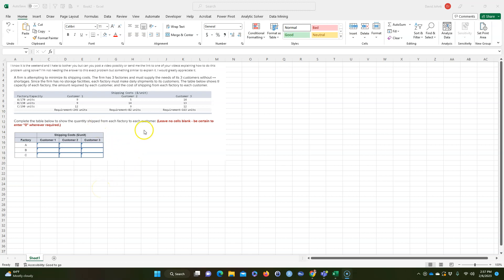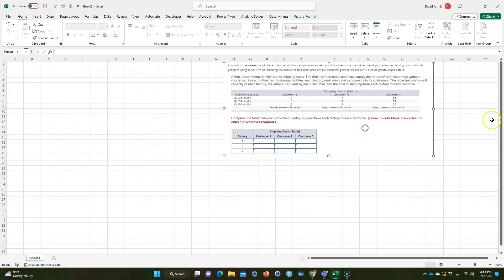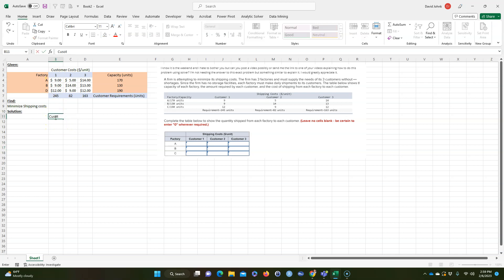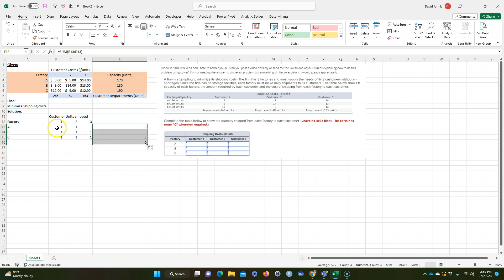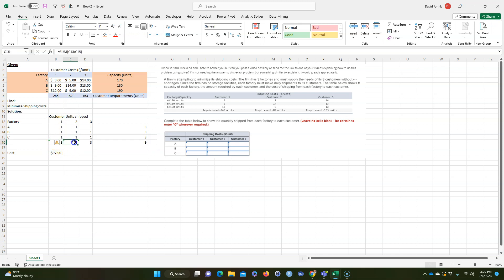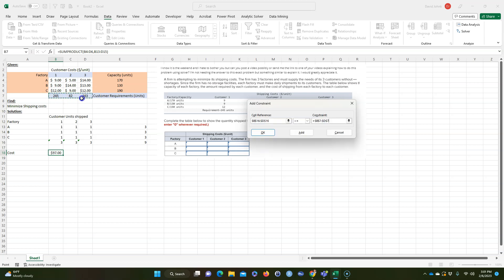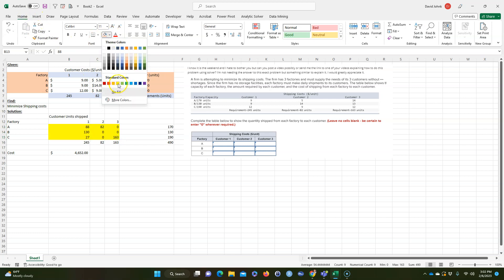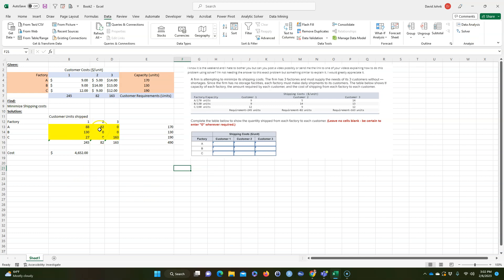Minimize Shipping Costs on Excel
Minimize shipping costs using Excel Solver.